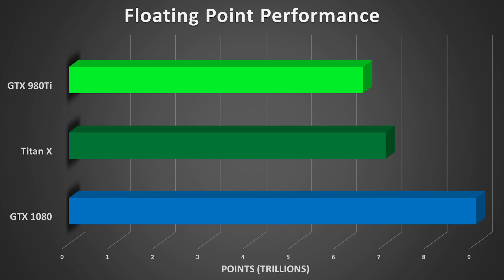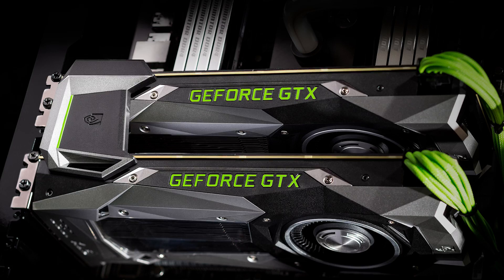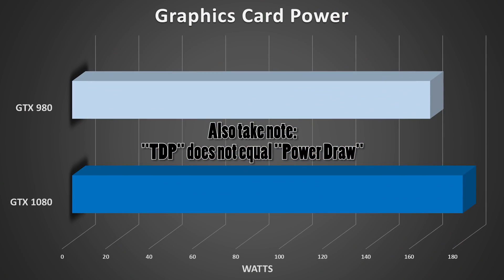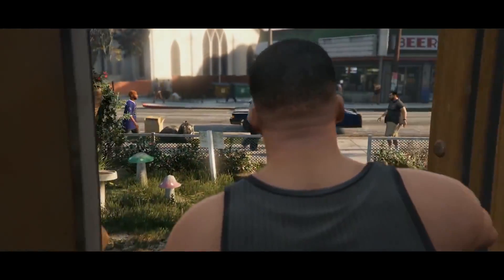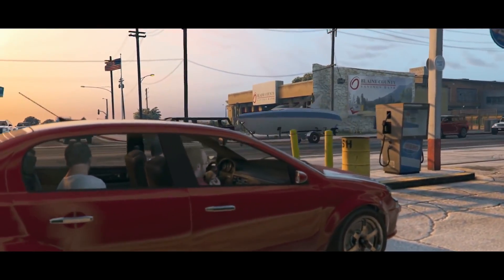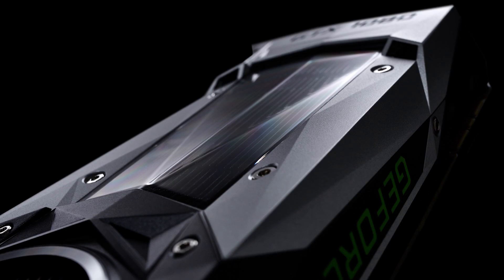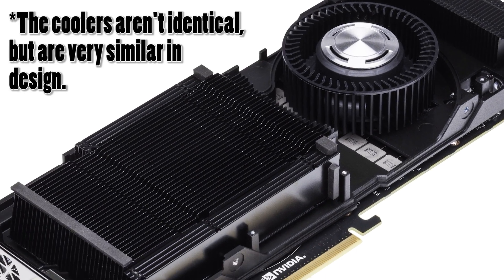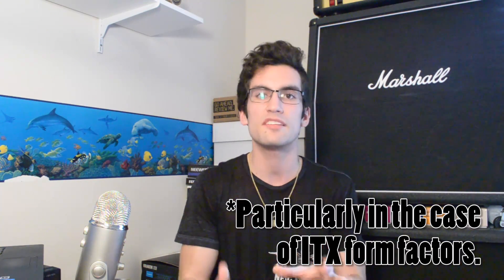How Powerful is Nvidia's GTX 1080?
- The hype is not hype any longer! We now have solid facts regarding the Nvidia GTX 1080. But Cuda Cores and VRAM are one thing - how does the new 16nm Pascal architecture stack up against the green team's own pivotal 980Ti and ameliorative Titan X? Let's find out.